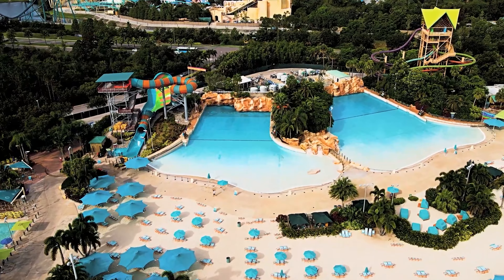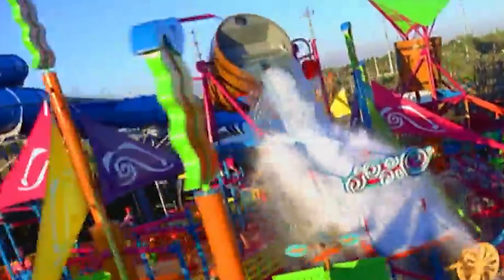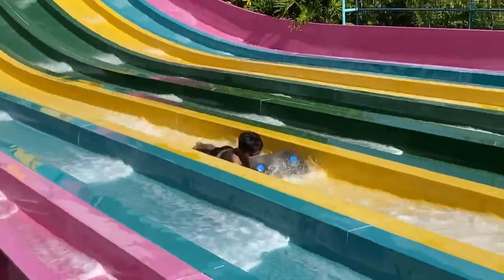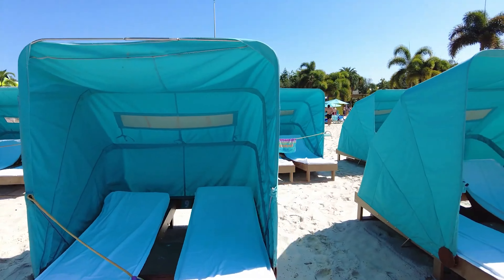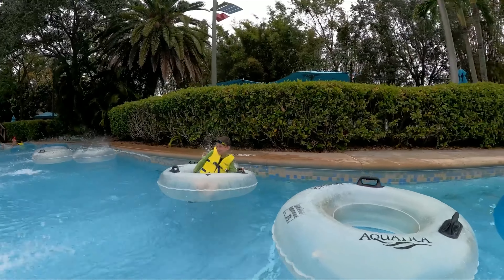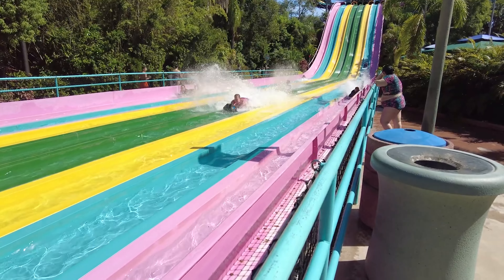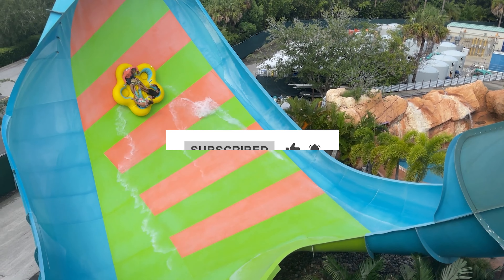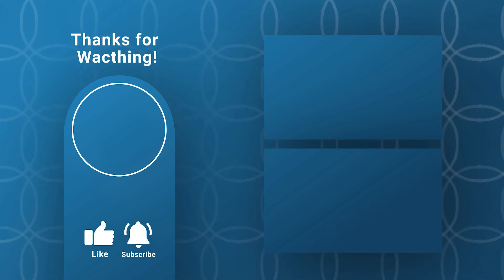Aquatica Orlando Review 2023 Best Timing and Cast for Your Summer Vacation Top Vacation Ideas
Looking for the perfect summer vacation destination in 2023? Look no further than Aquatica Orlando! In this video, my girlfriend and I share our experience spending a day at the water park, including our review of the park, the best timing to visit, and our favorite attractions like the thrilling water slides, family-friendly rides, and scenic lazy river. Plus, we highlight the park's cast and the variety of food options available. If you're planning a vacation to Orlando, Aquatica is a must-visit attraction that has something for everyone. Don't miss out on this exciting and refreshing adventure - watch this video and start planning your trip today!
"Best time to visit Aquatica Orlando for a summer vacation"
"Aquatica Orlando water park review for families with kids"
"Experience the scenic Castaway Creek at Aquatica Orlando"
"Top thrilling water slides at Aquatica Orlando for adventure seekers"
"Aquatica Orlando food options: healthy and delicious choices for all"
Today's video is going to be all about my experience spending one day in Aquatica Orlando with my girlfriend.
Aquatica Orlando is a water park located in Orlando, Florida, and is owned by SeaWorld Parks and Entertainment. It's known for its thrilling water slides, family-friendly attractions, and beautiful scenery.
We arrived at the park early in the morning, and the first thing we noticed was the beautiful tropical theming throughout the park. From the palm trees to the sandy beaches, it really felt like we were in a tropical paradise.
We started our day by hitting up some of the more thrilling water slides, like the Ihu's Breakaway Falls and the Omaka Rocka. Both of these slides provided a rush of adrenaline and were definitely a highlight of our day.
After the more intense slides, we moved on to some of the family-friendly attractions, like the lazy river and the wave pool. These attractions were great for relaxing and cooling off in the hot Florida sun.
When it came time for lunch, we were impressed with the variety of food options available at Aquatica Orlando. From burgers and fries to healthy salads and wraps, there was something for everyone.
One of our favorite attractions at the park was the Castaway Creek, which is a relaxing lazy river that takes you through beautiful scenery and even an underwater cave.
As far as timing and crowds go, we found that arriving early in the morning was definitely the way to go. By the time we left in the early afternoon, the park was starting to get quite busy, so we were glad we got there early to maximize our time.
Overall, we had an amazing time at Aquatica Orlando and would definitely recommend it to anyone looking for a fun and exciting water park experience. Whether you're looking for thrilling water slides or relaxing family-friendly attractions, there's something for everyone at Aquatica Orlando.